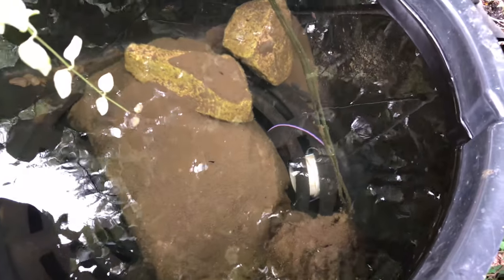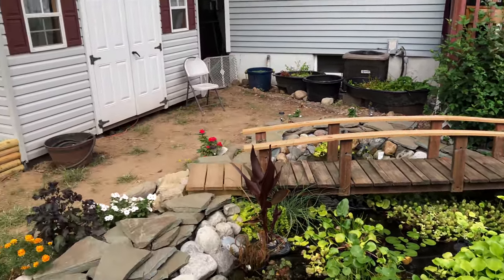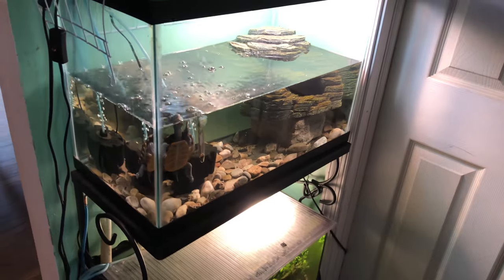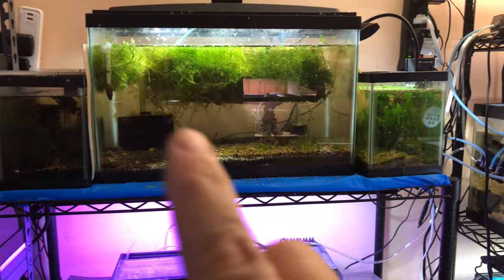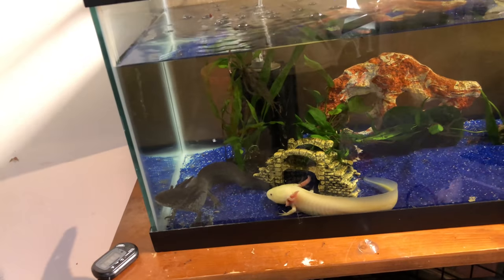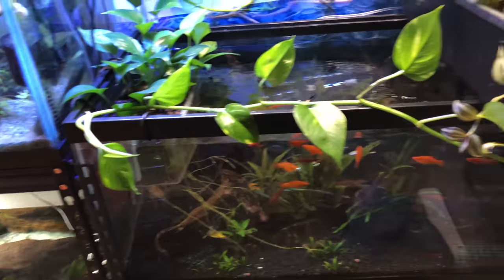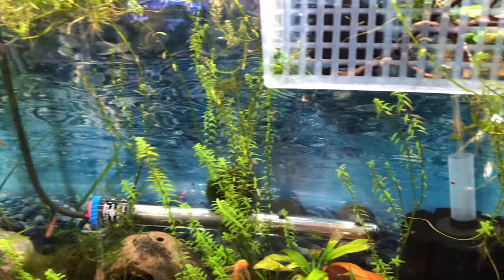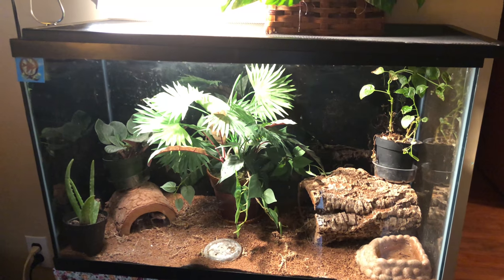A Quick Fish Room Tour of QueAquatics, 30 plus tanks.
Today I am going through QueAquatics and showing a quick tour of my tanks. Not a lot of detail, just where everything is located. Please, join me on my tour through QueAquatics